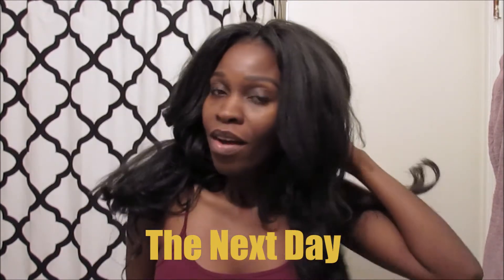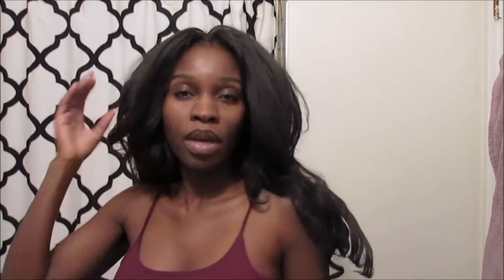VLOG #14 CITY GIRL PRAIRIE LIFE || CRCOCHET BRAIDS BABY BUMP & EARLY CHRISTMAS DINNER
SOCIAL